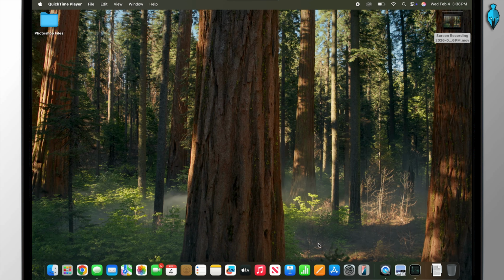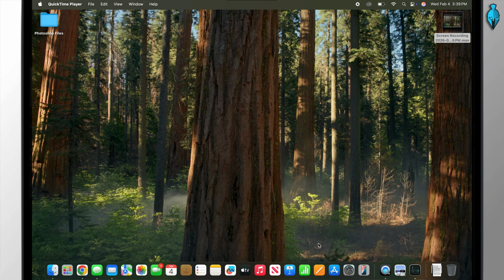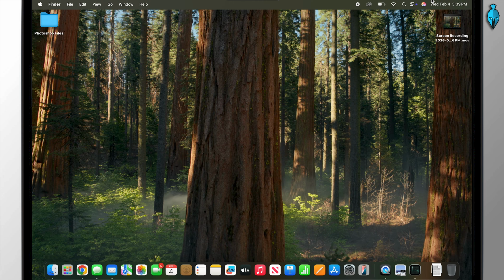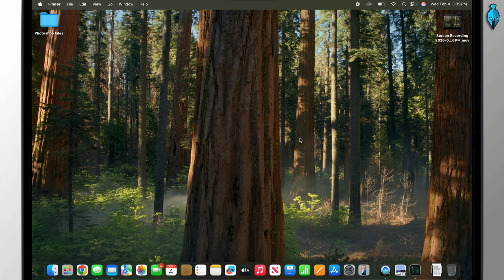How To Factory Reset Macbook Air Without Password - Full Guide